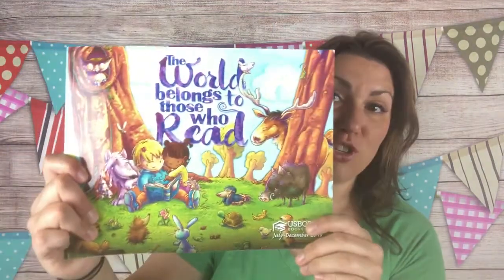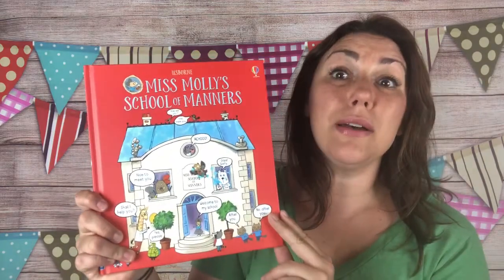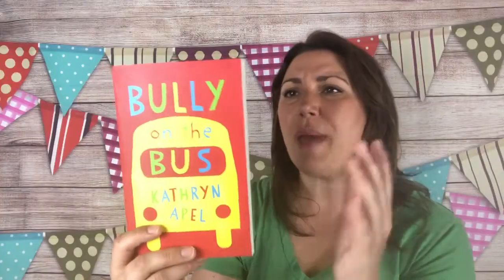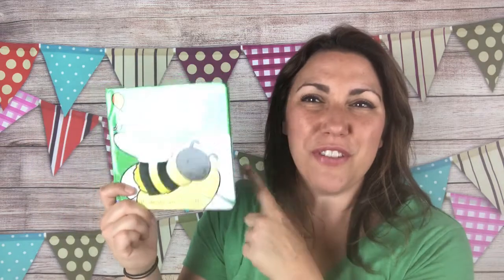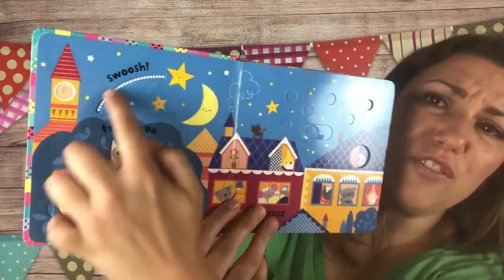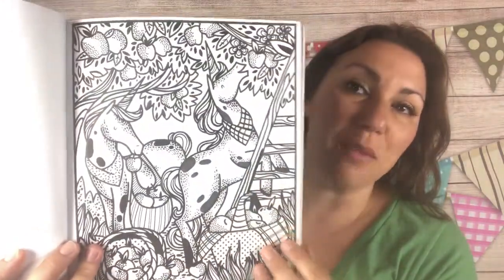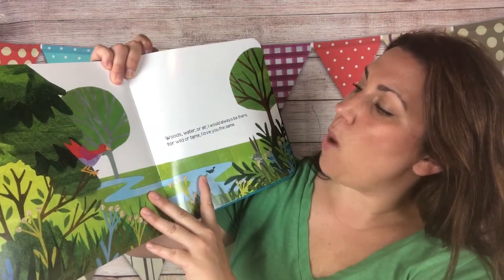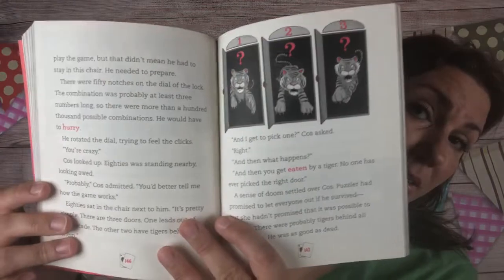A Look Inside Usborne Books and More Fall 2018 New Releases Round 1